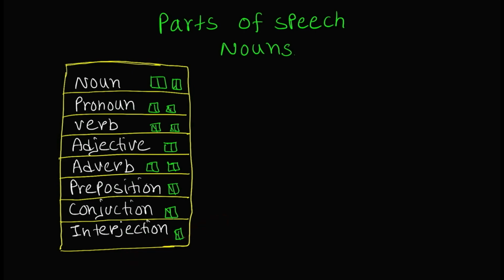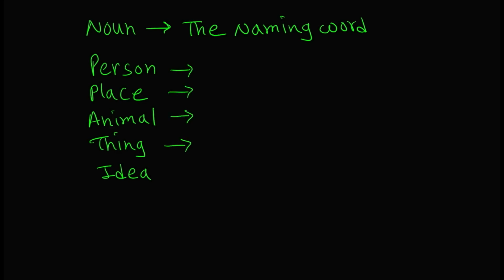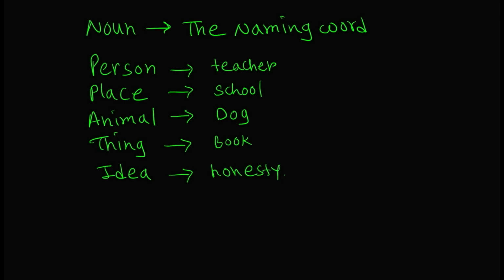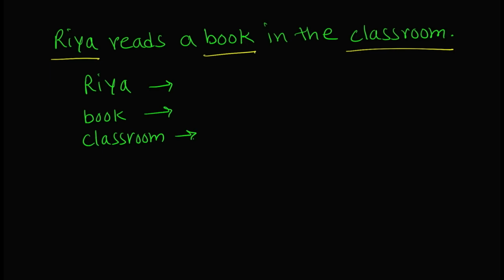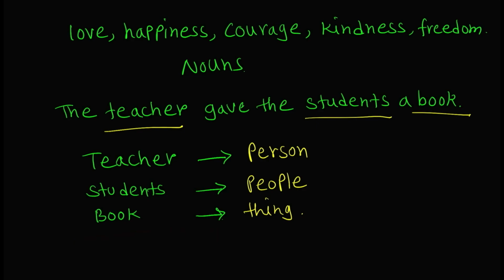Nouns Made SUPER EASY! 📚 CBSE Class 5 to 8 English Grammar | BrightMind CBSE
Confused about nouns? 📚 This video explains nouns — the naming words for a person, place, animal, thing or idea — with clear examples, step-by-step for CBSE Class 5 to 8 students, perfect for NCERT learners in India, Dubai, Abu Dhabi, the UAE, GCC, Australia & Singapore. Watch till the end for easy grammar tricks to spot nouns in any sentence!

📚 Follow our full CBSE English Grammar playlist for structured learning.